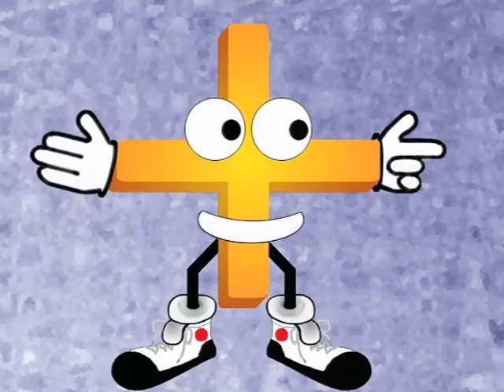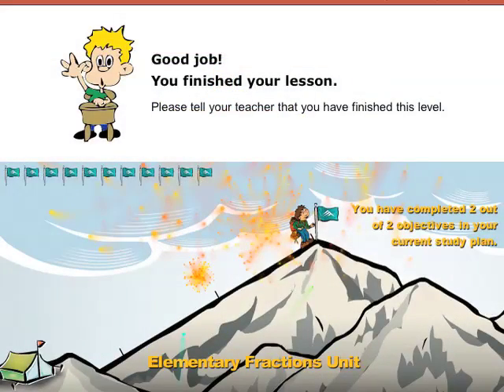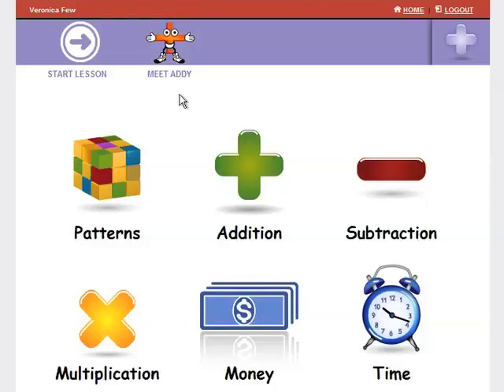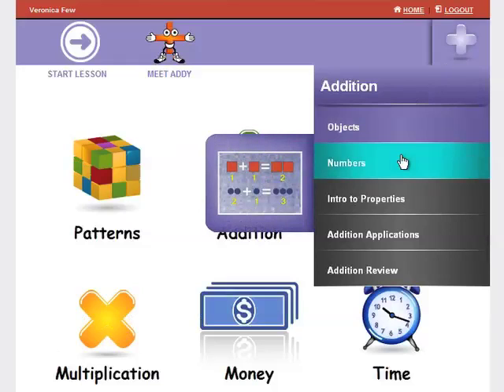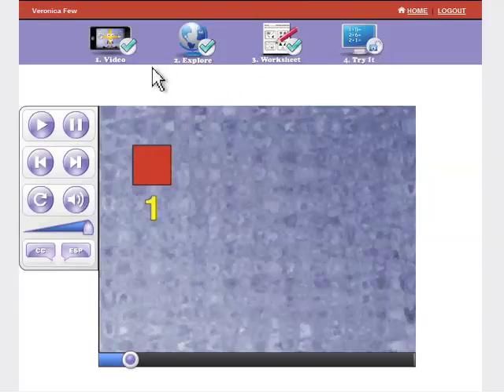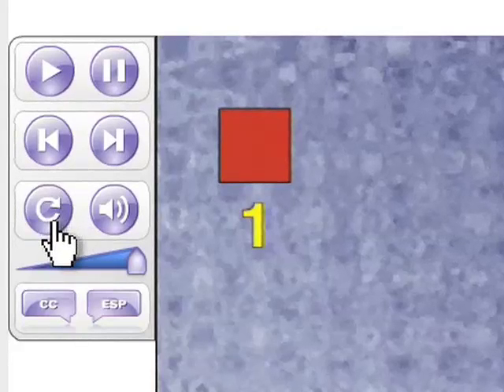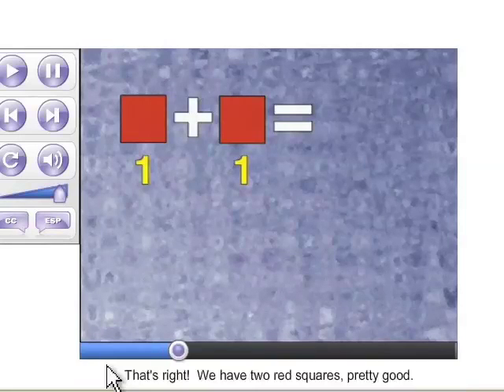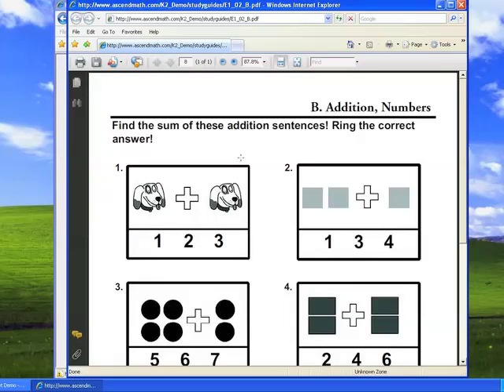Meet Addy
A guided tour around Ascend Elementary Math.